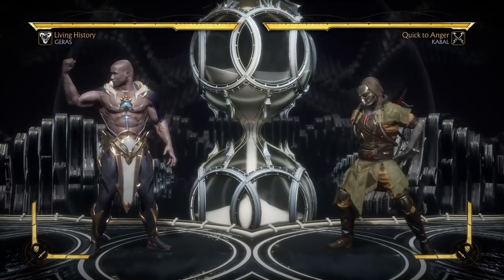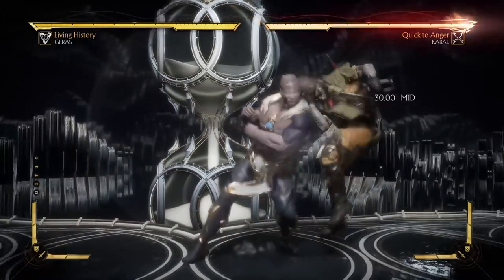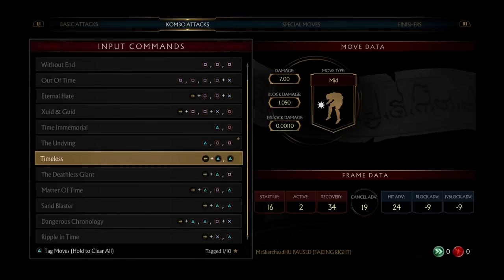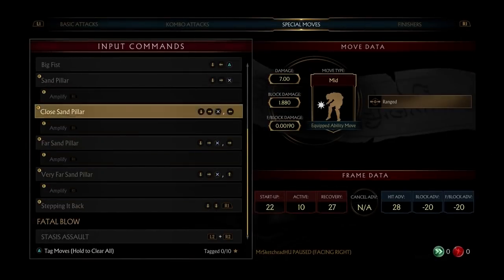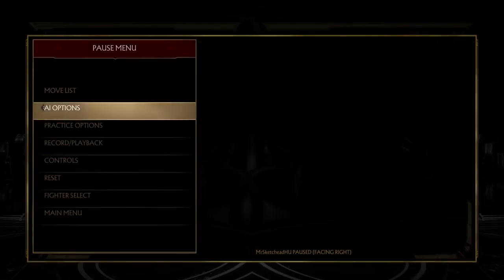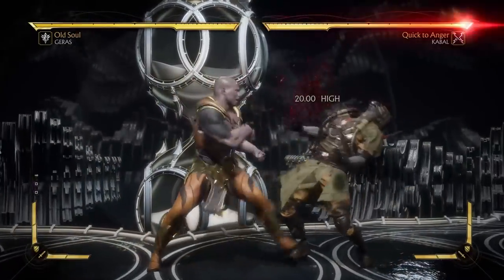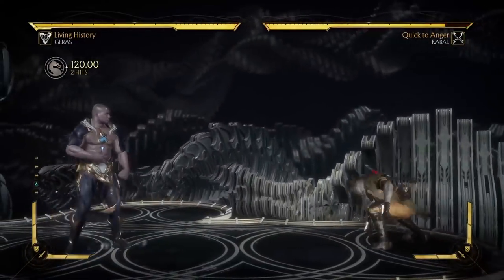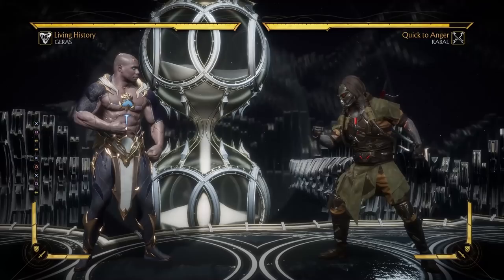Mortal Kombat 11 - GERAS IN THE LAB IMPRESSIONS!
Geras is an interesting character in Mortal Kombat 11. We'll see how much of his stuff is just gimmicks and how much is actually viable!